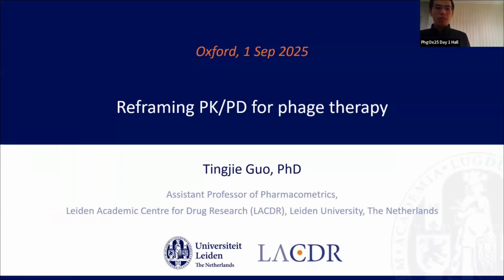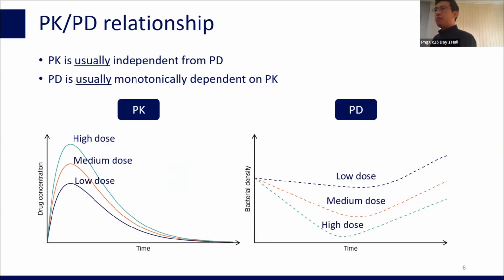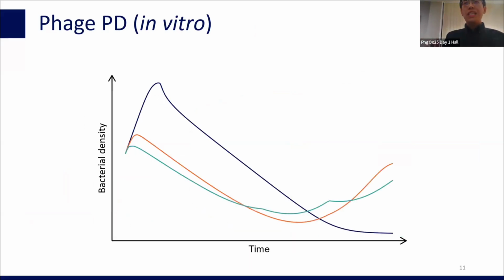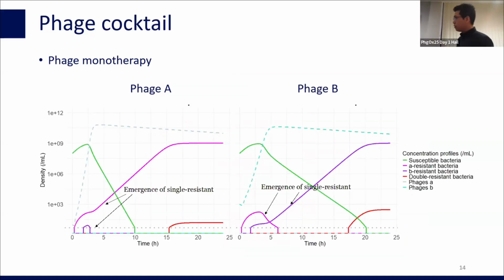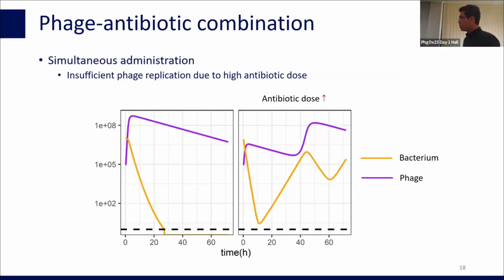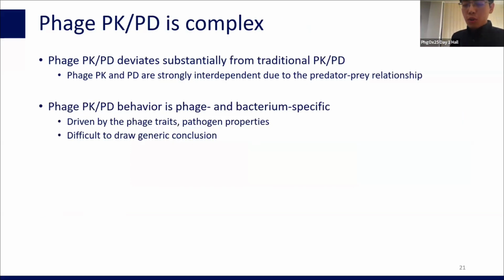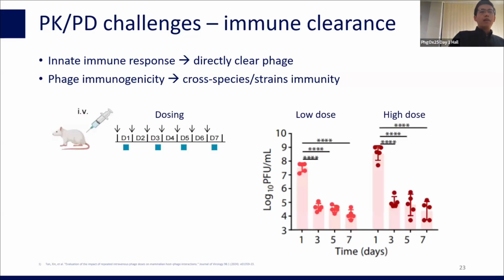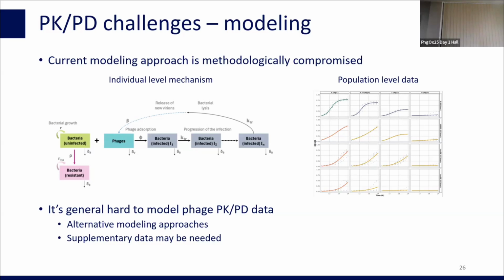PhgOx25: Dr Tingjie Guo on Reframing PK/PD for rational treatment strategies in phage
PhgOx25: Dr Tingjie Guo
Reframing PK/PD for rational treatment strategies in phage